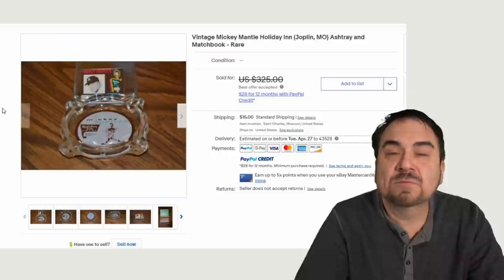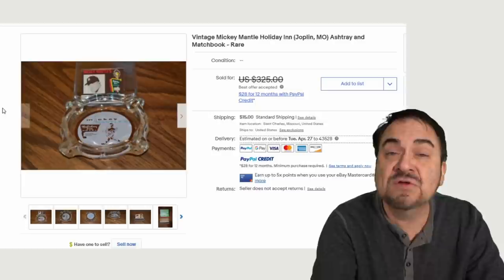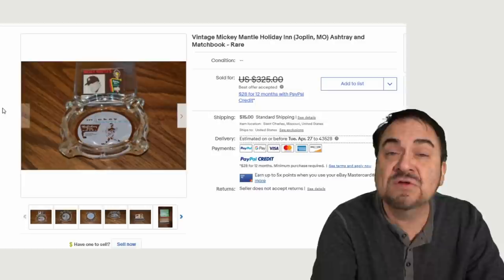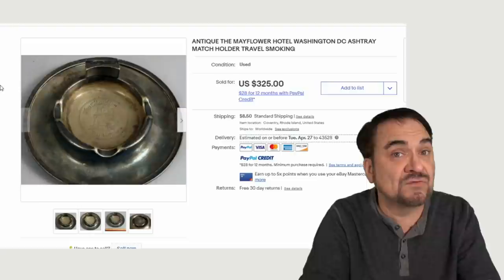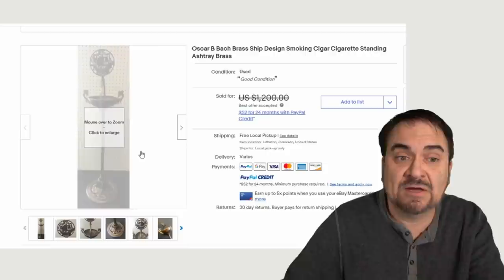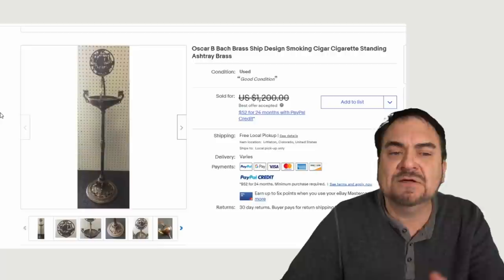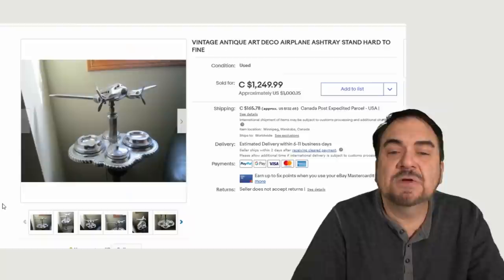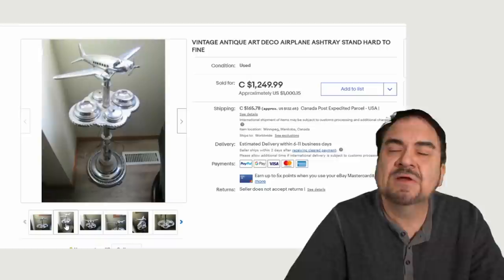Old Ashtrays Can Be Worth Big Money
Some of the Mailing Supplies We Use:
2" Table Top Tape Dispenser
2” Tape For Dispenser Above
6" X 9" poly mailing bags
10” X 14” & Larger Poly Mailing Bags